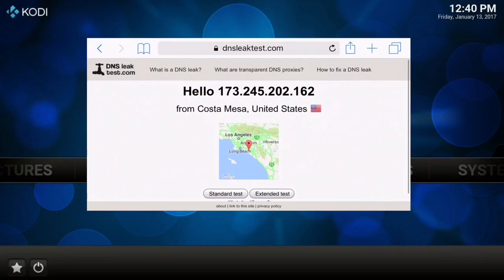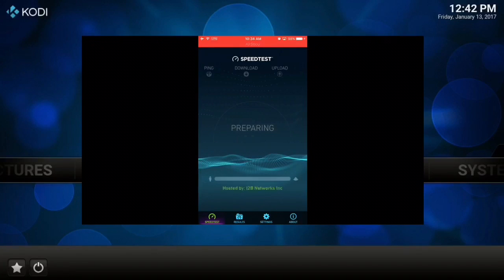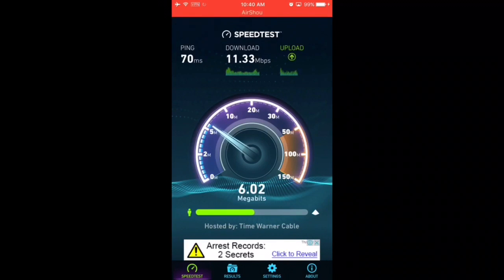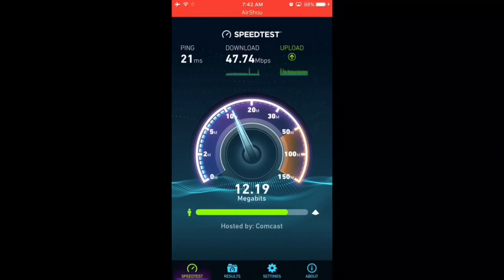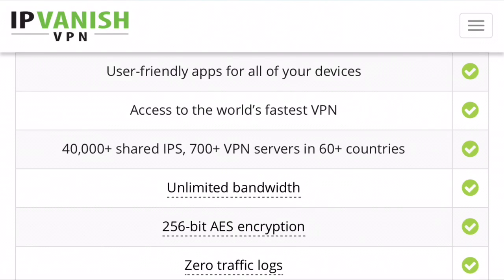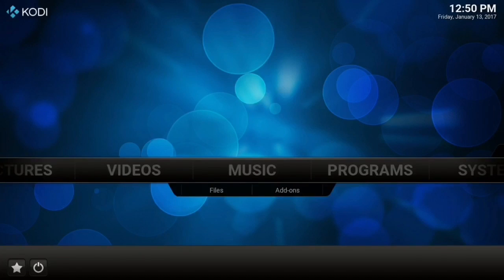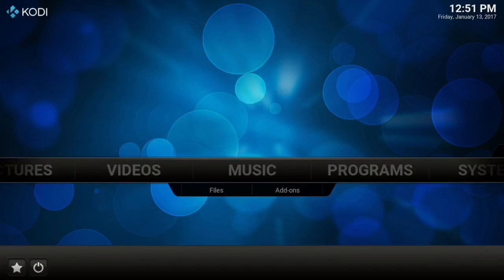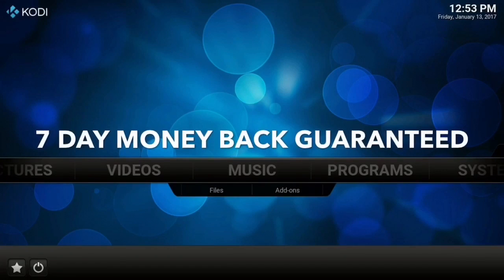BEST VPN TO USE IN 2022! (Best Paid VPN VS Best Free VPN To Use)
The best VPN to use on the internet 2024!

VPN anonymous IP addresses shield your internet traffic from third-party spying. Armor your Wi-Fi connection, guard your location data, and keep your activity confidential with the best online privacy shield.

It takes just one tap to defend your online data using a VPN app. Unite security and convenience through advanced settings that help protect your online activity automatically, so you don't have to remember.